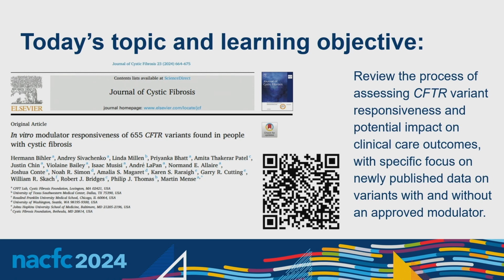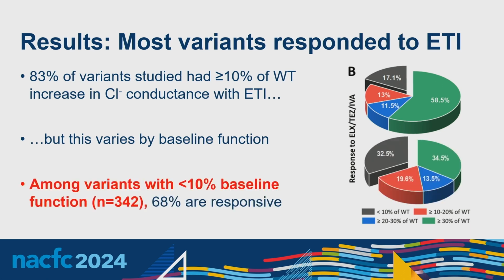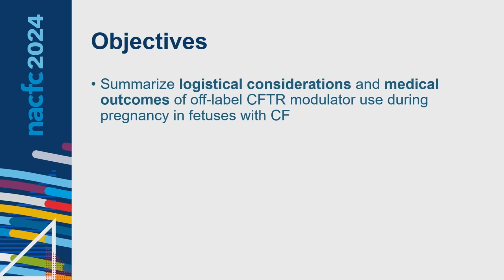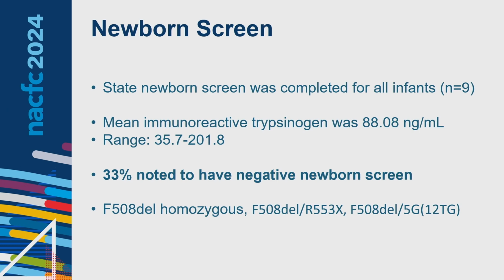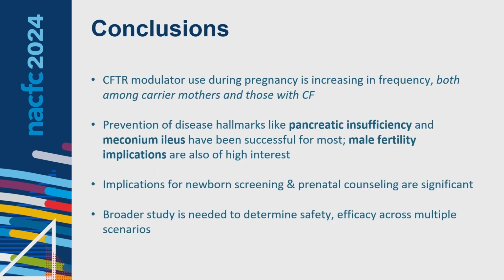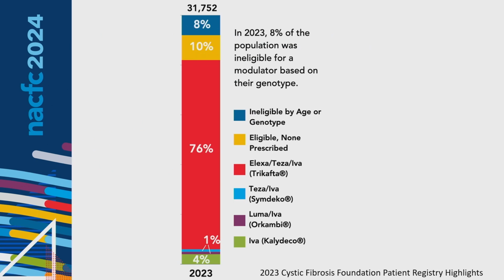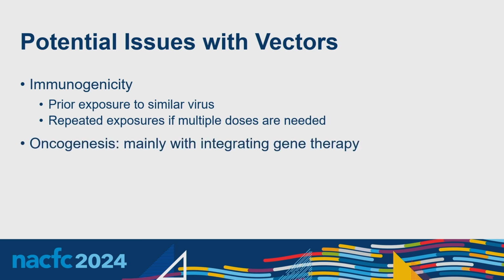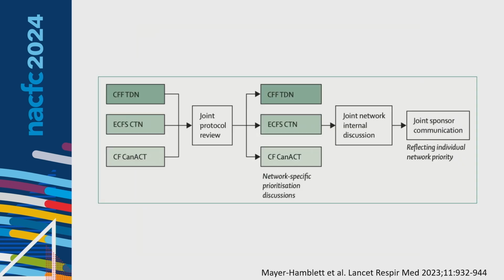NACFC 2024 | DG15: Emerging Topics in Cystic Fibrosis Genetics and Genetic Counseling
This session reviews recent research updates with a focus on targeted therapies in cystic fibrosis across the lifespan. We discuss off-label modulator use in pregnancy to treat affected fetuses, in vitro modulator responsiveness of CFTR variants with and without a currently approved modulator, and the current landscape of clinical trials for genetic therapies.